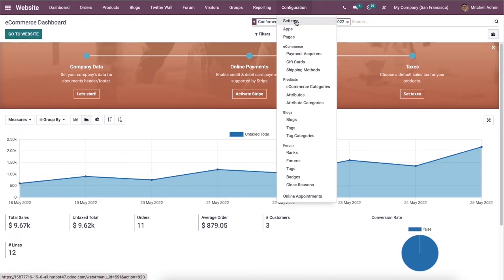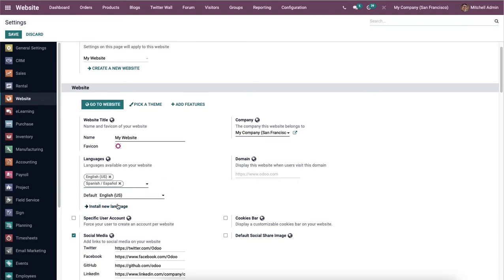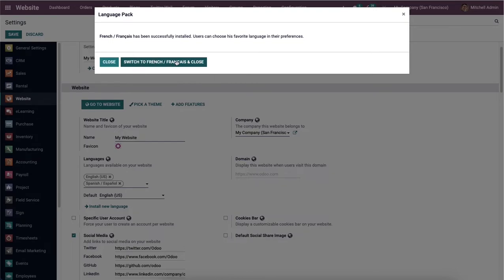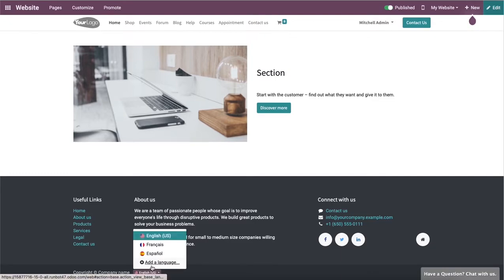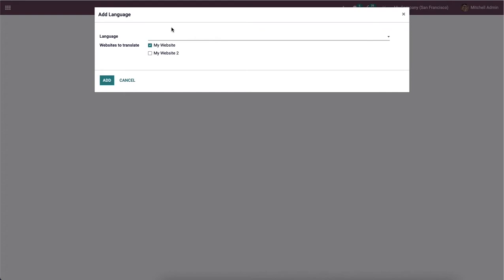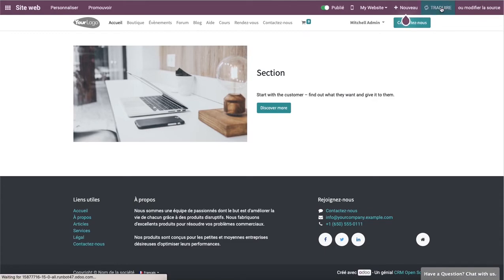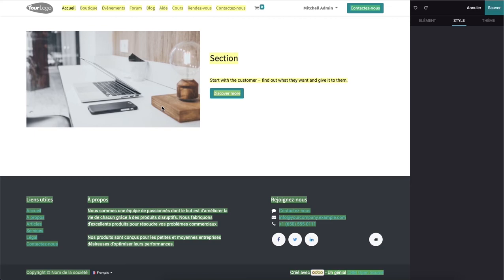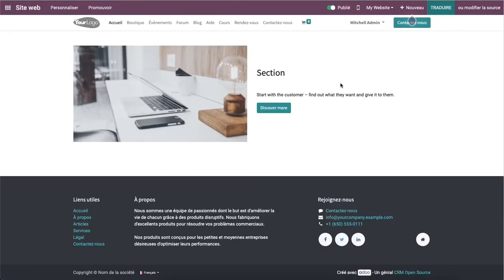Multi languages in Odoo 15 Website module | Odoo 15 Functional Videos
This video will discuss the multi-language support on Odoo 15 Website.

Video Content
00:00 Introduction
00:33 Settings
00:51 Install the new language
01:25 Go to the website
01:45 Add language

You can choose suitable languages for your website based on your business programs. Odoo Will give you the advanced option to set the language that is more appropriate for the visitors of your website. This feature will help the visitor to read the content of your website in their regional language. In this video will discuss on the multi-language support in Odoo 15 Website.